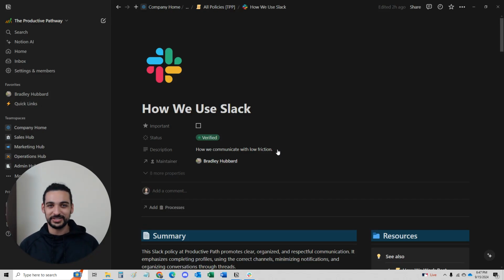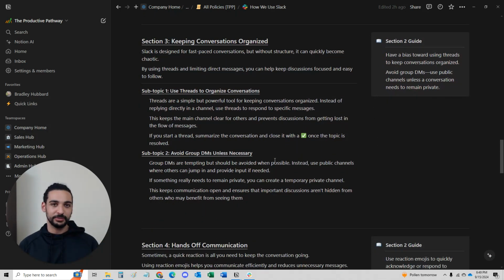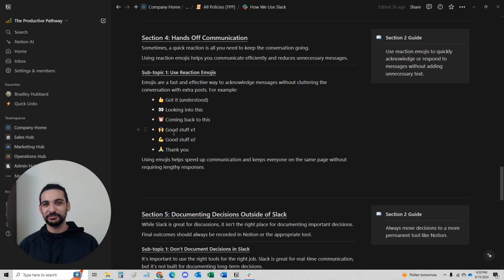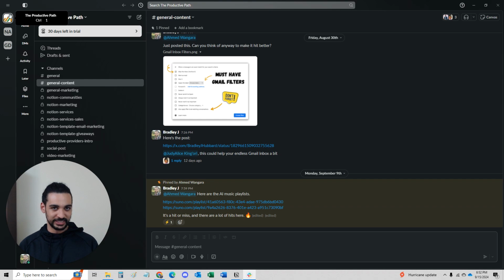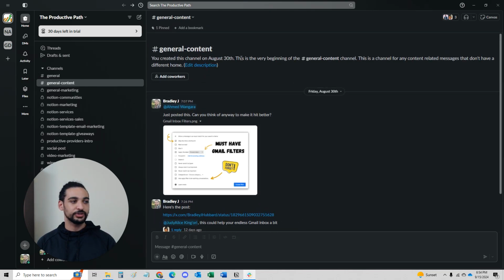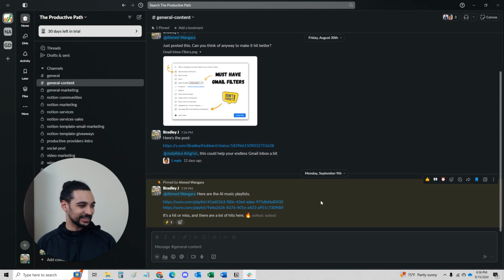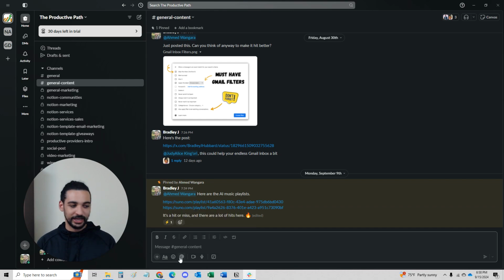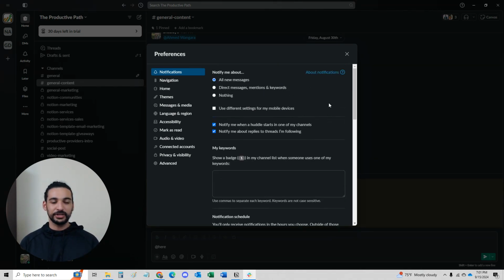How We Use Slack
Did you know Notion was originally marketed as the other half of Slack?

While Notion organizes your information, Slack enables the smoothest, most responsive communication across teams.

See how to get the most out of Slack with essential tips to keep your workflow seamless and your communication focused.

With these best practices, Slack becomes your go-to tool for clear, effective messaging without the noise.

- How to set up your profile and join the right channels
- Managing notifications for better focus and work-life balance
- Effective use of threads, emojis, and mentions to stay organized

These strategies make team communication smoother, faster, and more organized.

Got questions? Drop them in the comments below. 👇

*Timestamps:*
0:00 - Intro: Notion and Slack as the Perfect Team
0:41 - Profile Setup and Channel Selection
1:20 - Notification Management for Focus and Boundaries
3:36 - Emoji Guide and Communication Etiquette
6:13 - Navigating Channels, DMs, and Threads
10:43 - Final Tips and Wrapping Up

Check out the Notion templates for personal or professional use and see if there’s something you can use today!